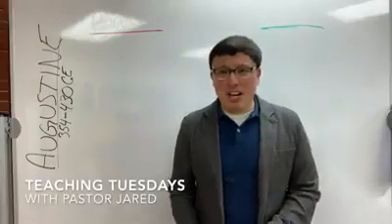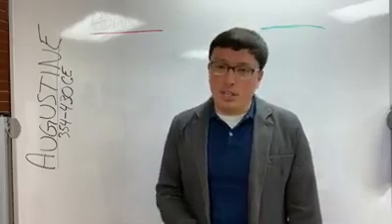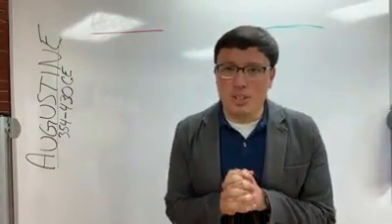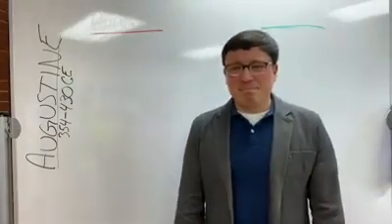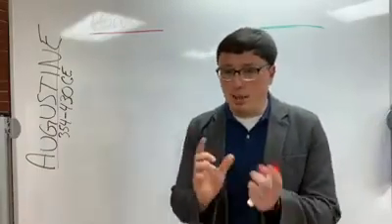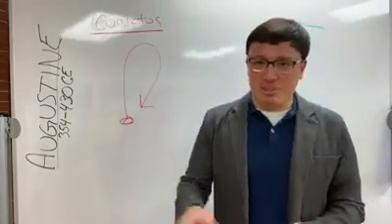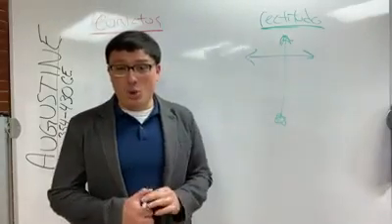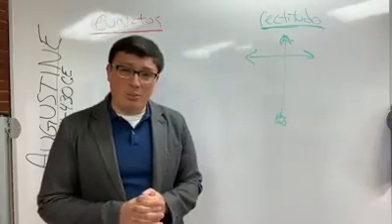200519 Teaching Tuesday